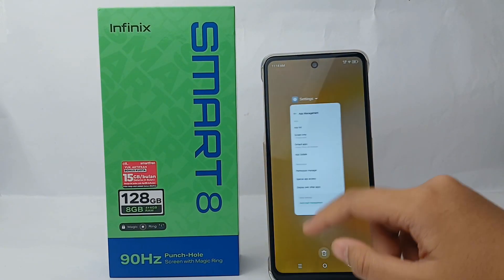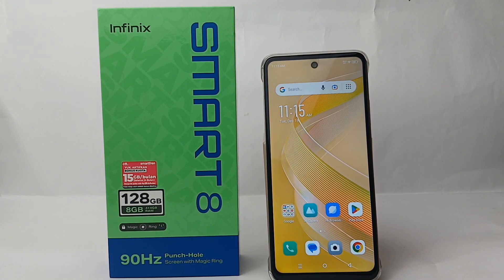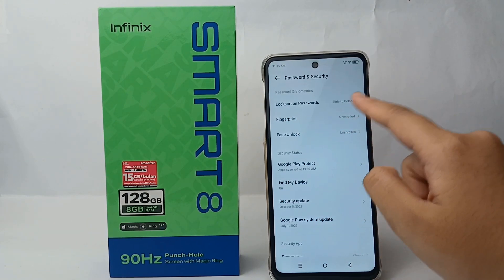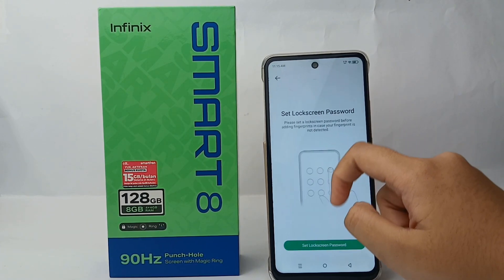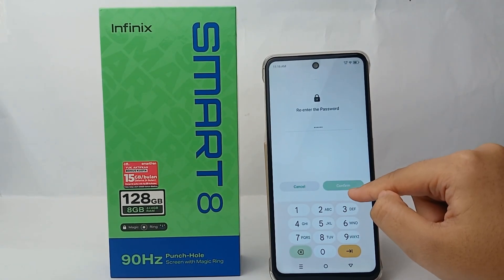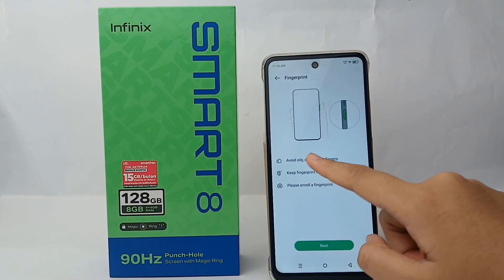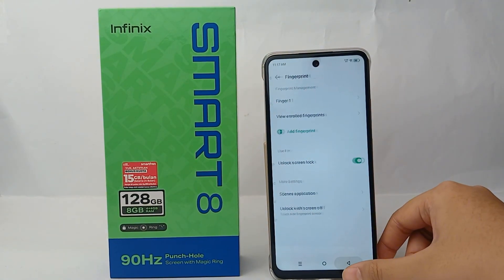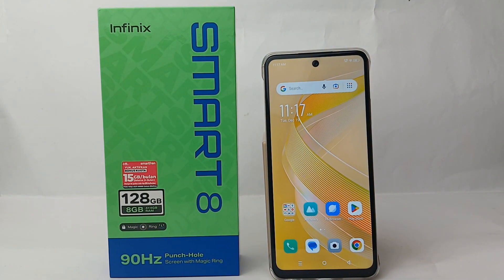How To Activate Fingerprint On Infinix Smart 8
This tutorial deals with search:
activate fingerprint on infinix smart 8
how to activate fingerprint in infinix smart 8